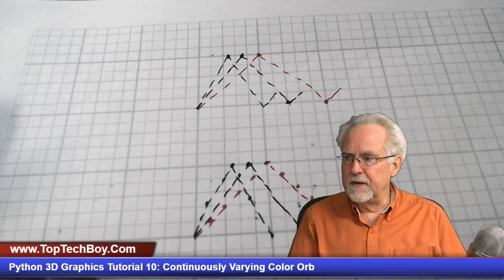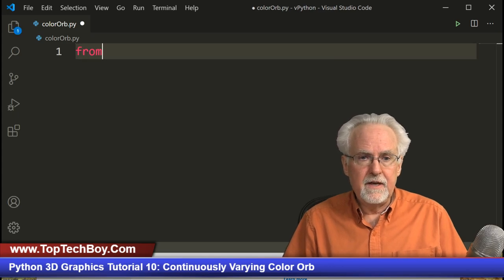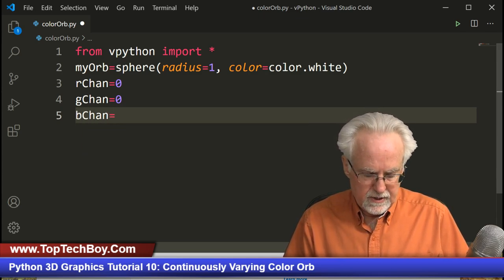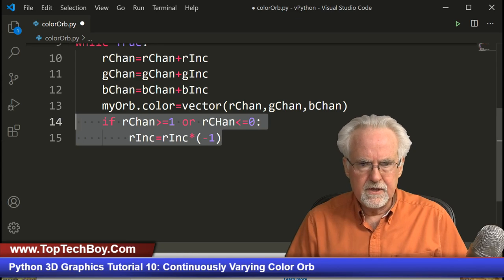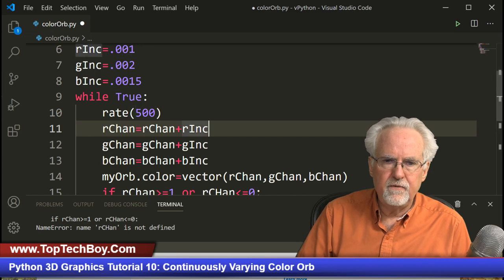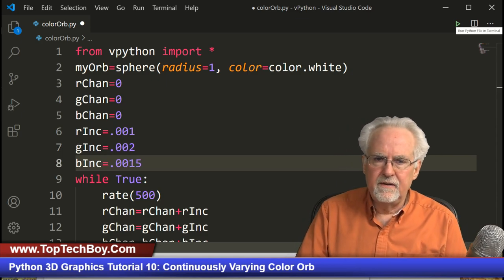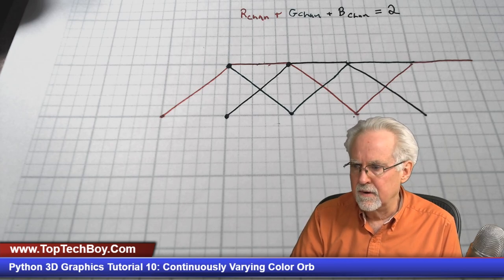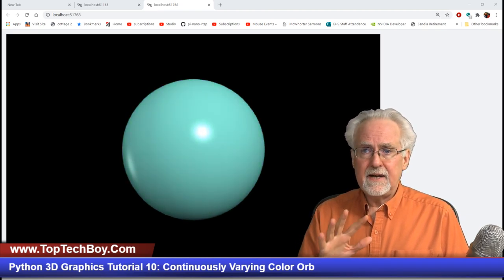Python 3D Graphics Tutorial 10: Program for Orb With Continuously Varying Color Rainbow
In this video we show step-by-step instructions on how to program an orb with a smooth and continuous change of color. This is the solution to the homework I gave you in Lesson 9 in this series. We show how to create a mesmerizing orb that smoothly transitions through a range of colors..  I do not assume you are an expert, so these lessons are designed for complete beginners.